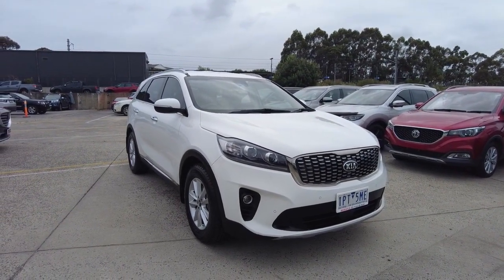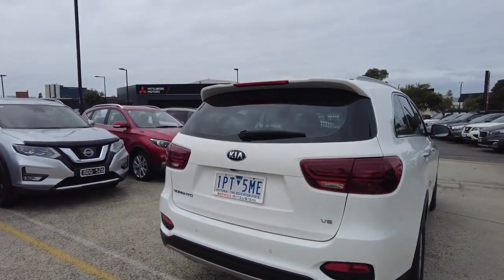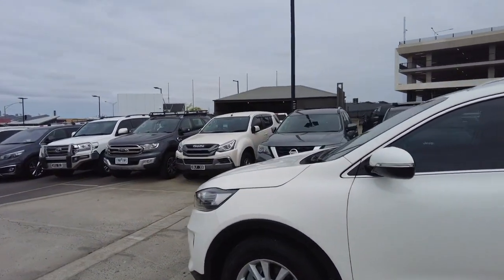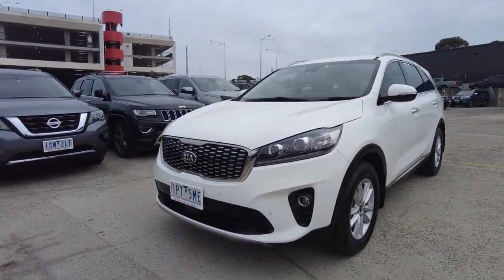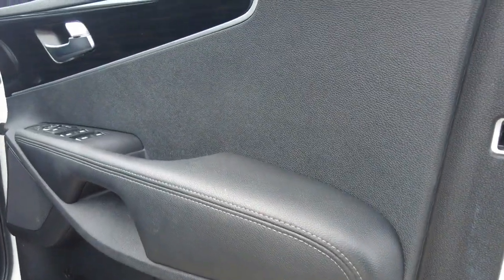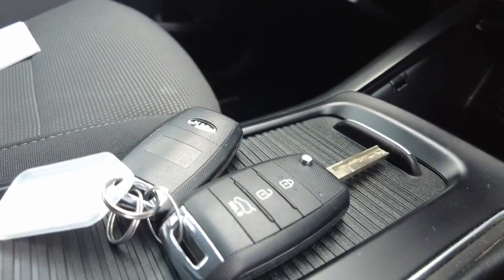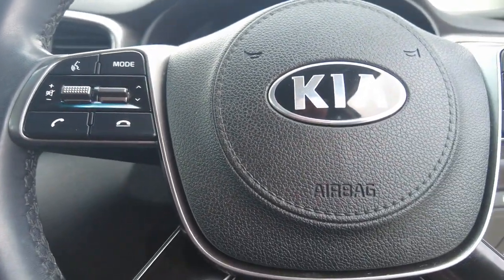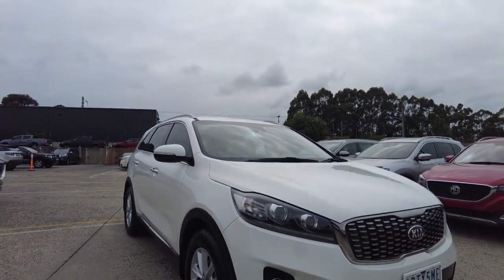2019 KIA SORENTO Berwick, Dandenong, Frankston, Mornington, Melbourne, VIC U8167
Clear White New 2019 KIA SORENTO  available in Berwick, Victoria at Berwick Mitsubishi. Servicing the Danendong, Franston, Mornington, Melbourne, VIC area.

Berwick Mitsubishi
20-32 Kangan Dr